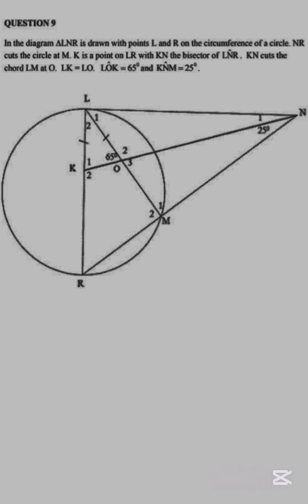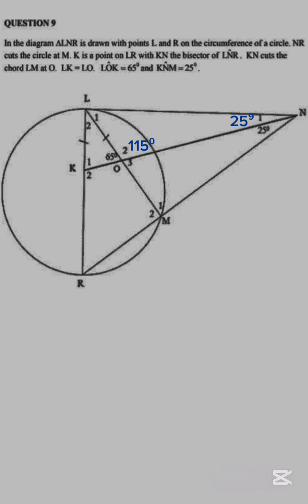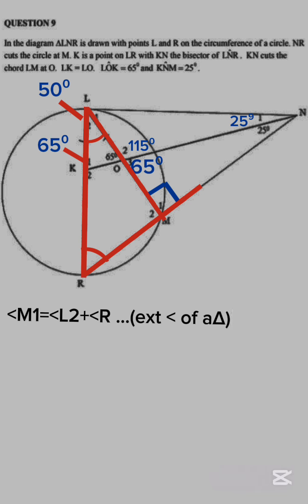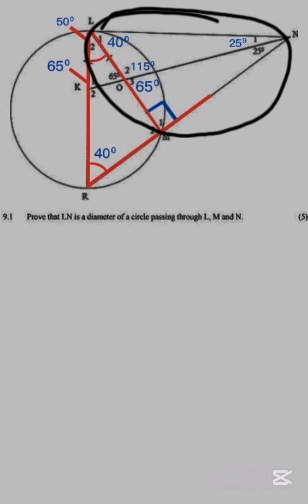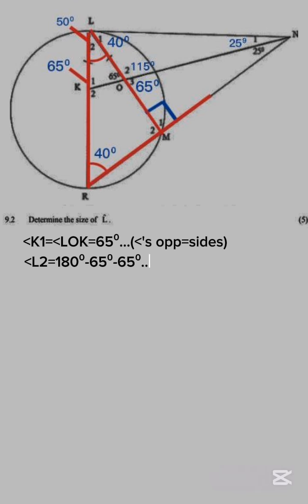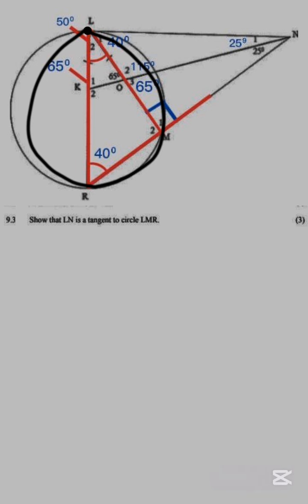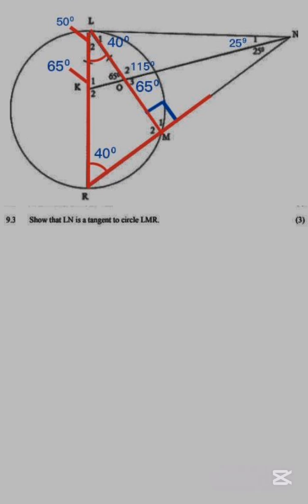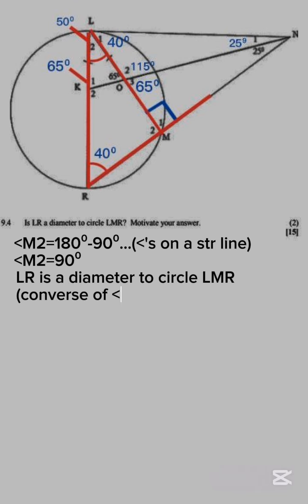How to ace euclidean geometry questions -Part3 for grade11&12 learners.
Mastering Euclidean Geometry: A Step-by-Step Guide
Get ready to excel in Euclidean Geometry with this in-depth tutorial. We'll explore key concepts, work through examples, and share valuable tips to ensure your success.

*Key Topics*
1. Points, Lines, and Planes: Properties and Relationships
2. Angles, Triangles, and Quadrilaterals: Theorems and Applications
3. Circle Theorems and Proofs: Understanding and Applying Key Concepts

1. Fundamental Concepts: Grasp the basics of Euclidean Geometry
2. Theorem Applications: Use theorems and proofs to solve problems
3. Problem-Solving Strategies: Develop skills to tackle challenging problems

1. Grade 11 and 12 students seeking to improve their understanding of Euclidean Geometry
2. Anyone looking to build a strong foundation in geometry